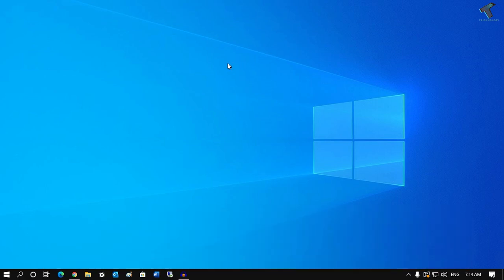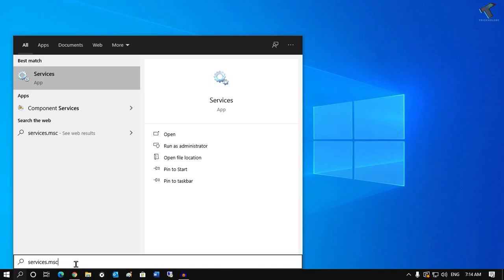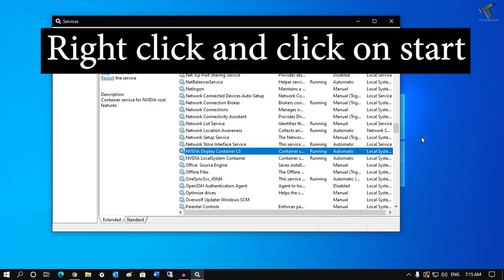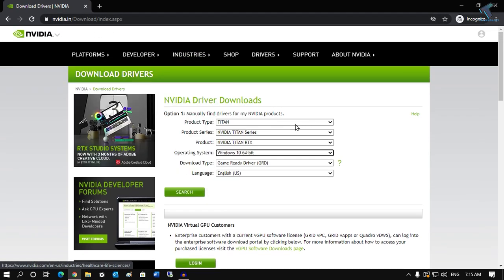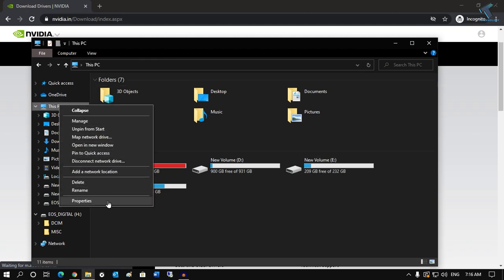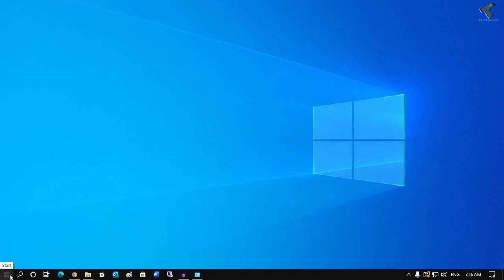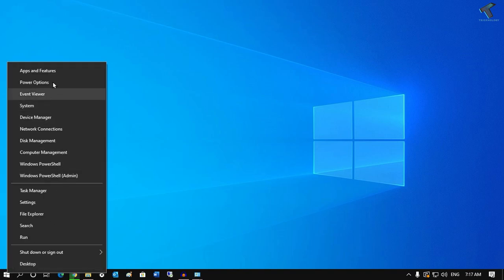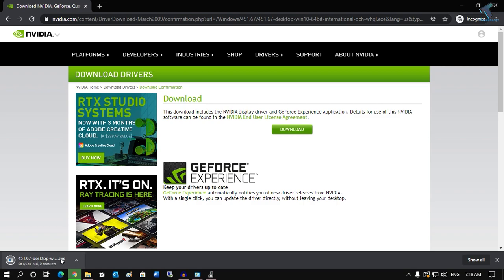How To Fix NVIDIA Control Panel is Not Showing or Found in Windows 10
Here in this video tutorial, I will show you guys how to fix or solve NVIDIA Control Panel is not showing or missing in your Windows 10 Desktop Under Right click Menu option.

Commands:
Control Panel
Services.msc